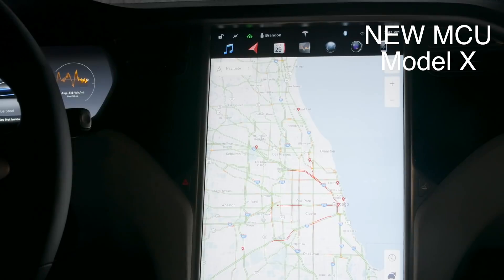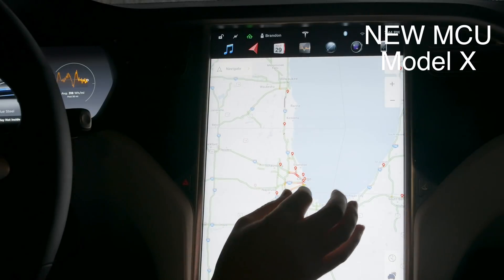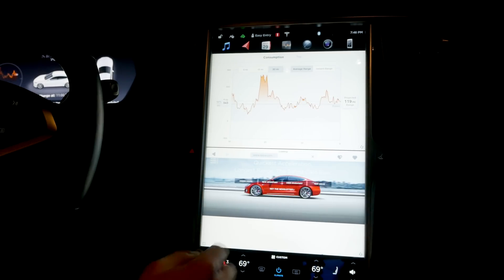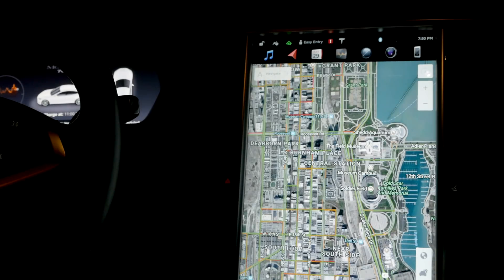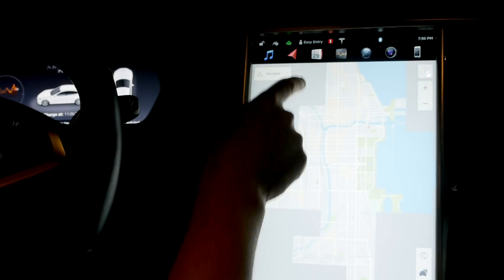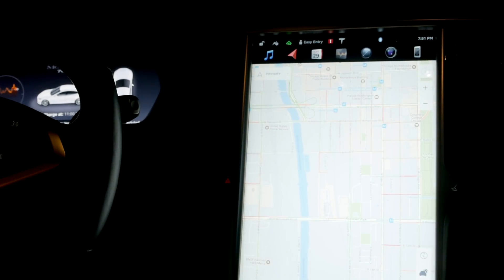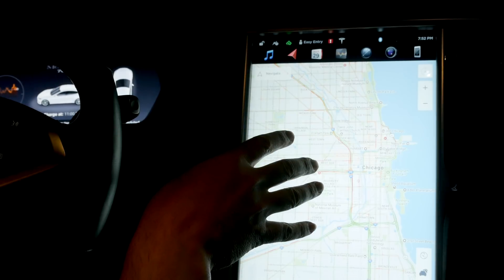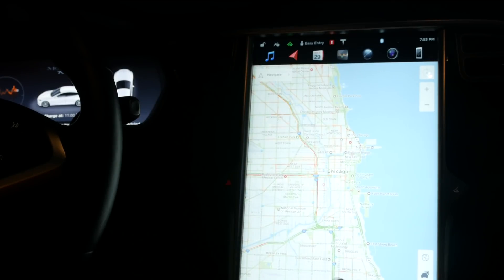Tesla's MCU: Old vs New - Browser and Maps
New MCU vs old (X vs S): Web Browser and Maps. Towards the end is a side by side comparison.